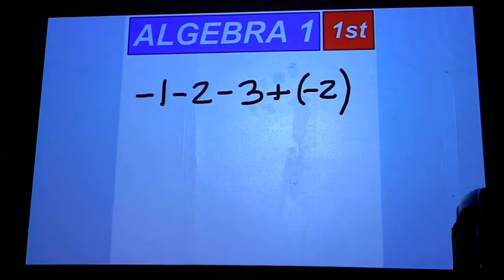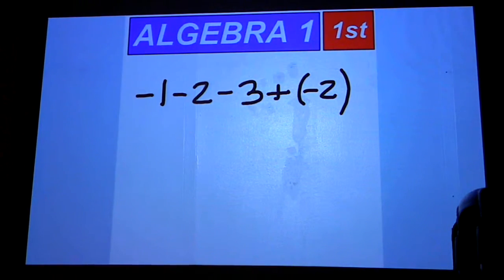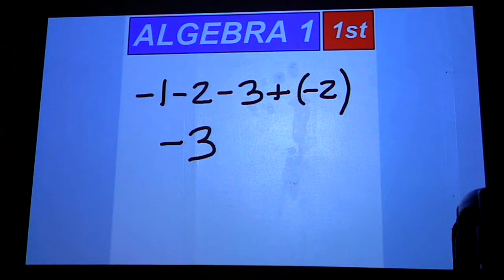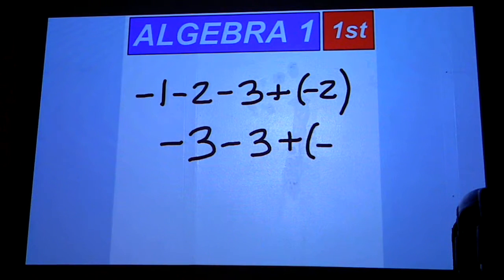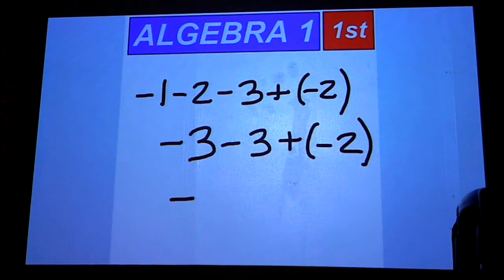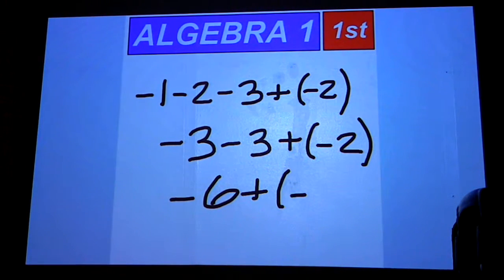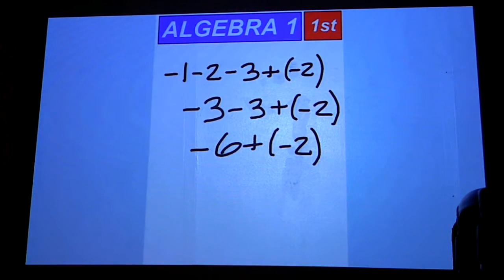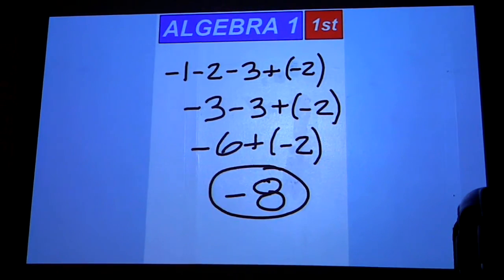9-7-11 Mr. Skinner's Classroom - GHS